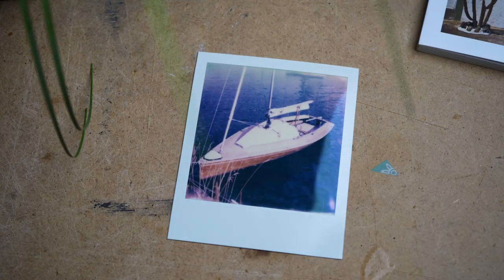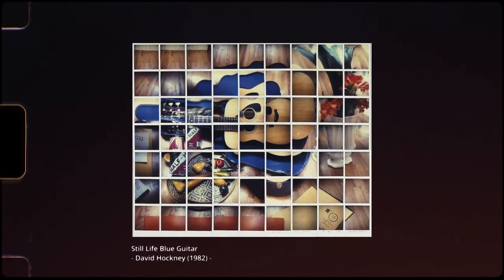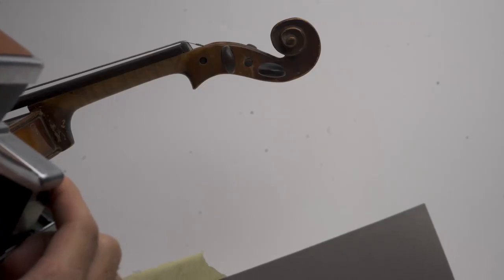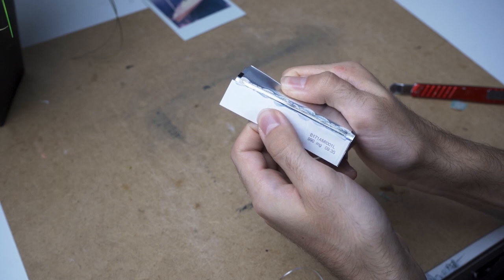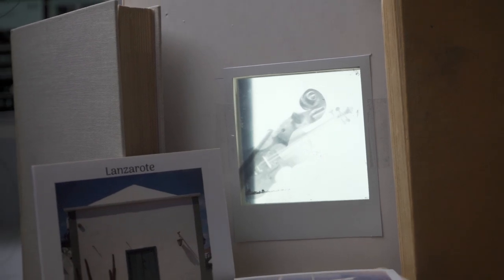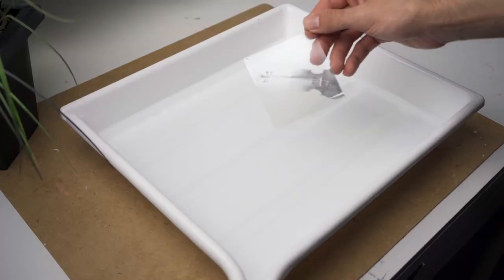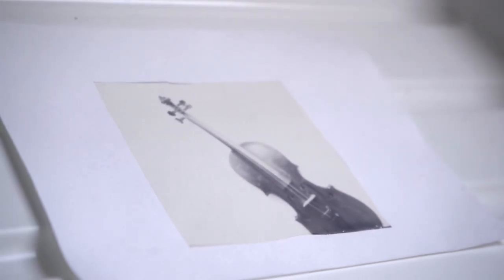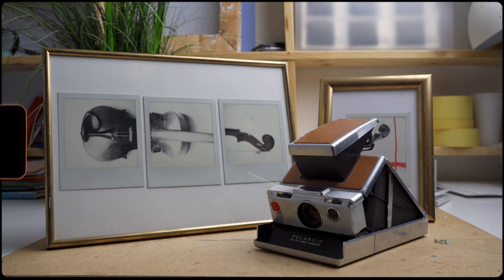Top 3 Creative Polaroid Ideas!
In this video, I'm going to show you some of the top 3 creative Polaroid ideas!

From Polaroid panorama to Polaroid transparency to Polaroid lift, these techniques will allow you to create amazing photos like never before. Whether you're a beginner or a pro, these techniques are sure to bring your photos to the next level!

00:00 - Intro
01:03 - Technique #1
02:39 - Technique #2
06:32 - Technique #3
08:56 - Bonus Technique
09:36 - Final Reveal